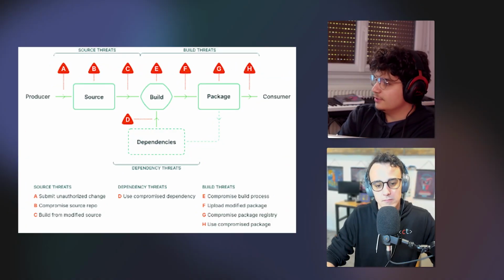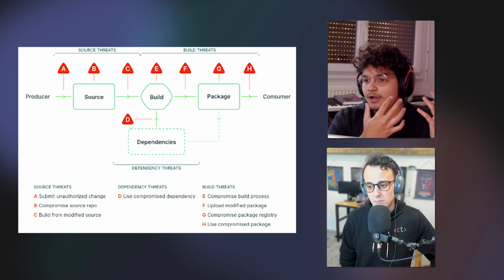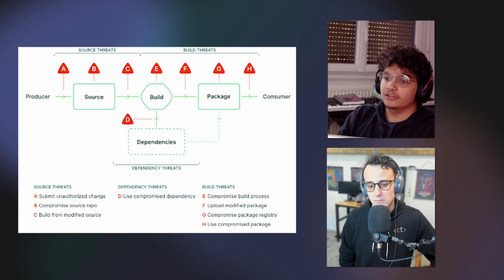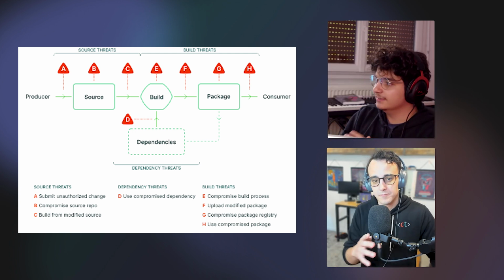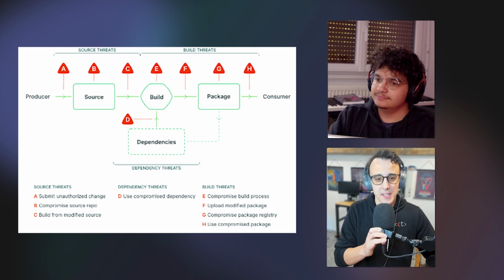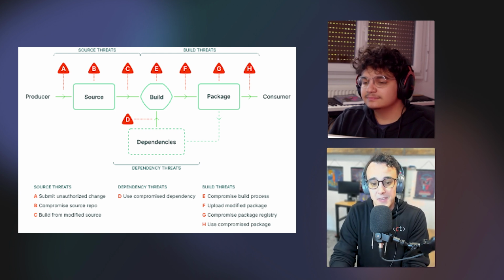Supply Chain Attack Primer - Popping RCE Without an HTTP Request (feat 0xLupin) (Ep. 74)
Episode 74: In this episode of Critical Thinking - Bug Bounty Podcast Justin sits down with Roni "Lupin" Carta for a deep dive into supply chain attacks and dependency confusion. We explore the supply chain attacks, the ethical considerations surrounding maintainers and hosting packages on public registries, and chat about the vision and uses of his new tool Depi.

for the awesome intro music!

Links

Ways to Support CTBBPodcast

We also do Discord subs at $25, $10, and $5 - premium subscribers get access to private masterclasses, exploits, tools, scripts, un-redacted bug reports, etc.

Resources:

Dependency Confusion: How I Hacked Into Apple, Microsoft and Dozens of Other Companies

Timestamps:
(00:00:00) Introduction
(00:07:13) Overveiw of Supply Chain Flow
(00:15:14) Getting our Scope
(00:23:46) Depi
(00:29:12) Types of attacks and finding the 80/20
(00:45:06) Maintainer attacks
(01:10:40) Regestries, artifactories, and an npm bug
(01:31:51) Grafana NPX Confusion